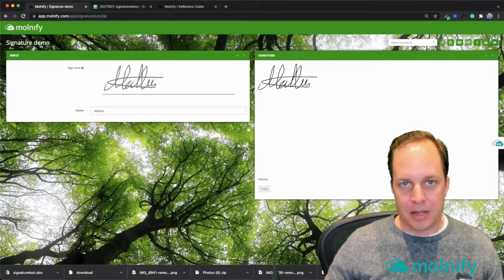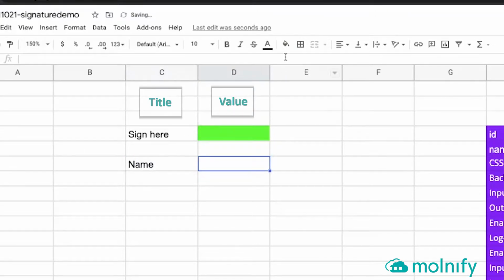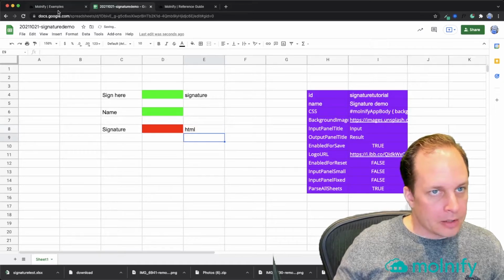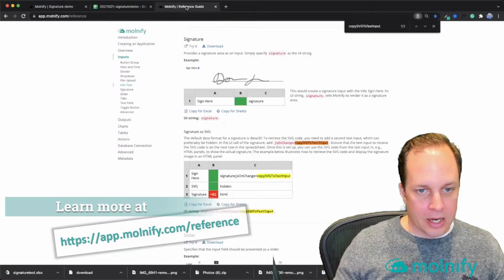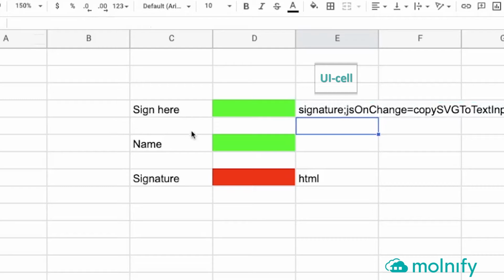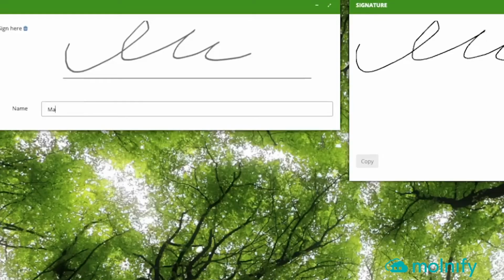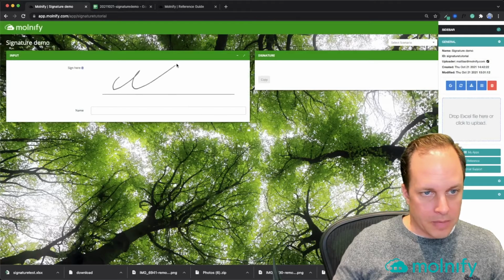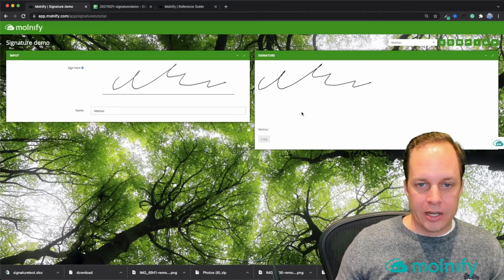How to add a digital signature to your web app | Molnify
This tutorial shows how you to create a web app that has the feature signature enabled.

This feature is a perfect add on to sales and ordering applications, since you can have customers sign an order or agreement.

Key learnings in this tutorial is:
* Create an input with signature element
* Show the signature in an output together with name typed in.
* Save the signature in the app

This demo app was made fully in Google Sheets and linked to Molnify to become a web app!